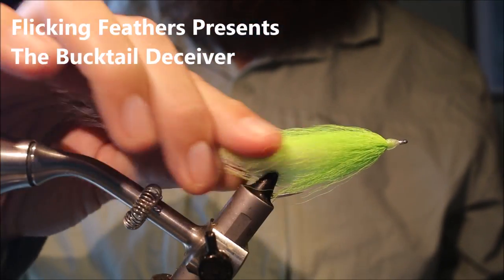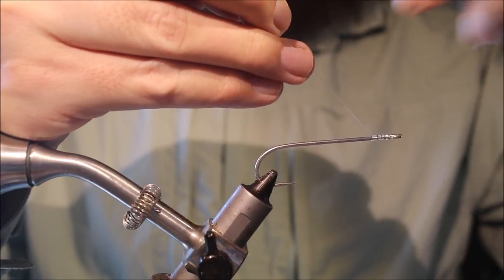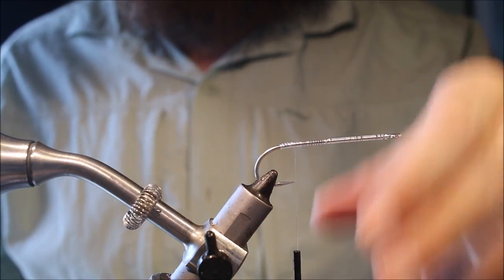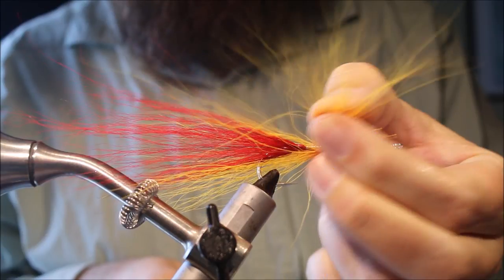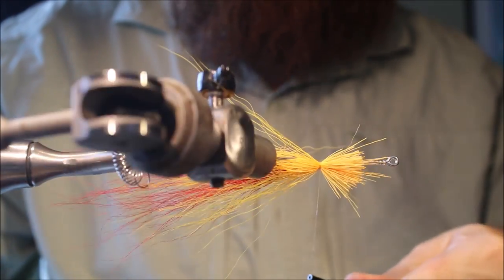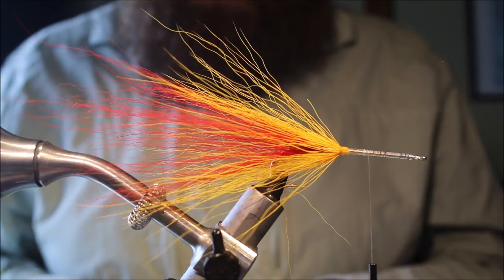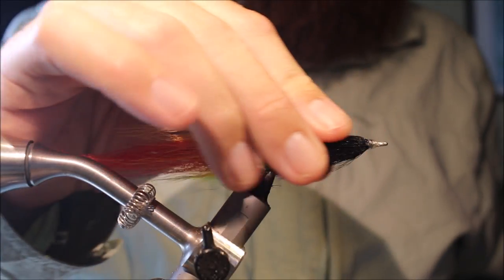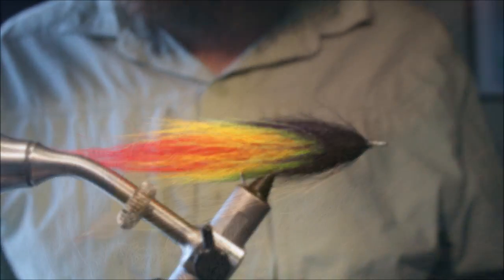Tying a Bucktail Deceiver with Martyn White (bait fish fly)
Step by step instructions for Bob Popovics' bucktail deceiver.  In this video I'm tying the most basic version  which is a afantastic fly, a great starting point for anyone looking to get into tying  Bob's bucktail based flies, and is the basis for a huge range of potential variations.

Materials used

Hook: Long shank Saltwater
Thread: clear mono
Body: Bucktail